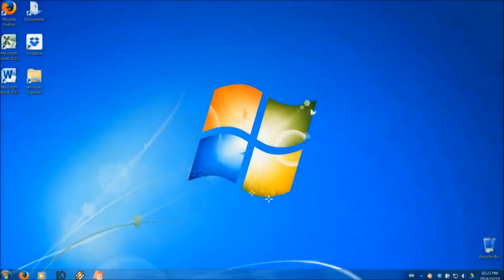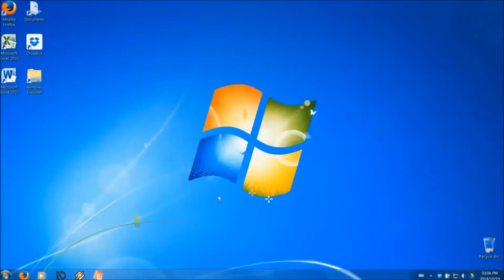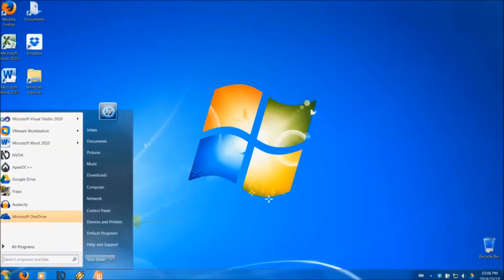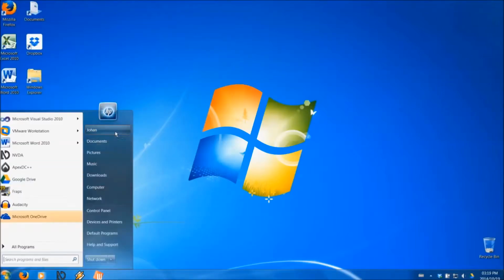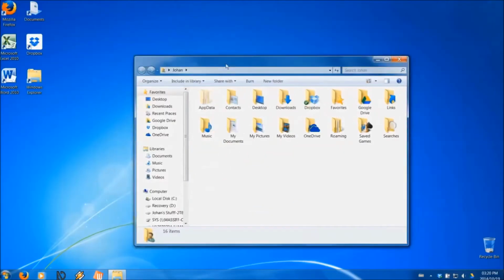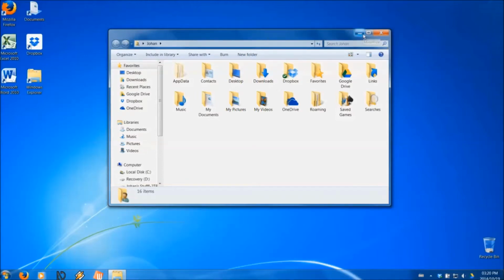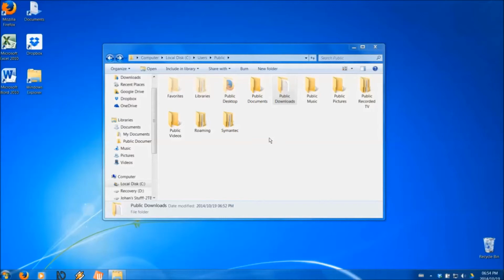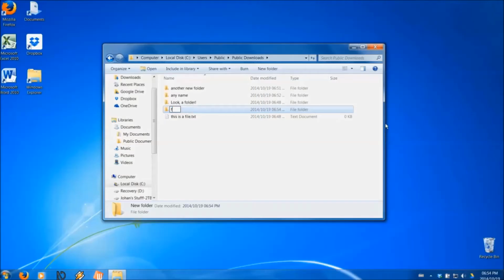Computer Training: The Ginger Genius Episode 02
This Episode of The Ginger Genius covers the basics of the Desktop environment.  We also show you how to navigate your Desktop, and how to create new folders inside other folders.